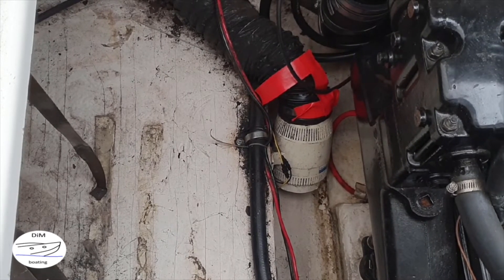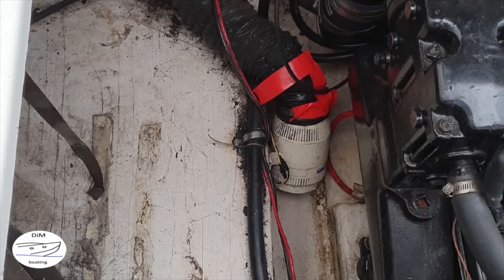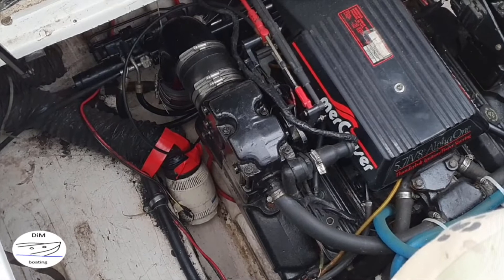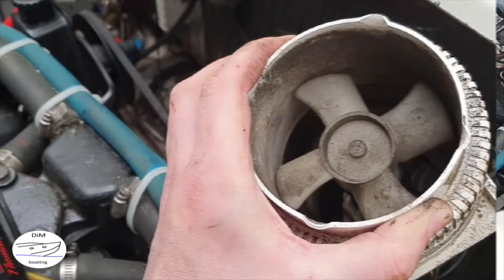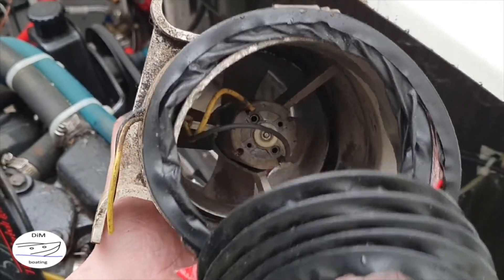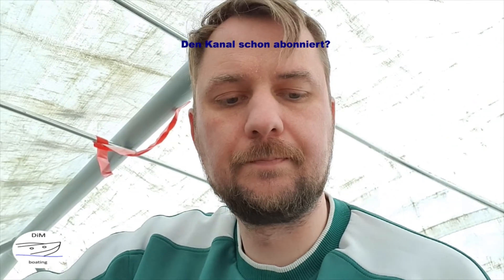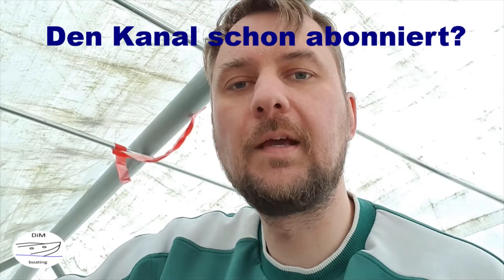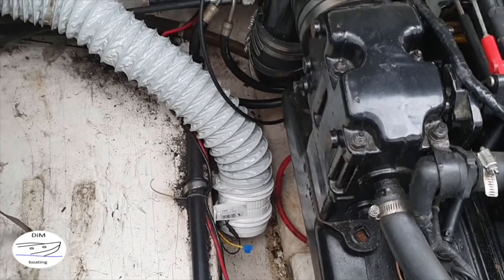Bootsyoga und Motorraumlüfter wechseln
Um den Motorraumlüfter wechseln zu können muss man yogabegeistert, sehr gelenkig oder ausdauernd sein... Eine nicht ganz so angenehme, aber notwendige Arbeit. Warum der Lüfter so wichtig ist, habe ich ja schon im Video zum Thema Kanisterbetankung erwähnt...
Nun aber viel Spaß beim anschauen!
Danke auch an alle, die mich bereits unterstützt haben, ihr seid klasse!